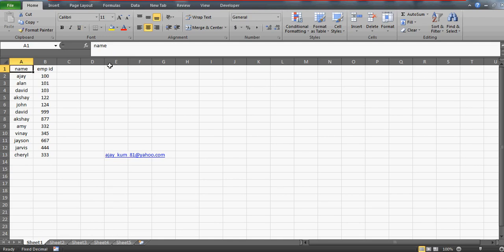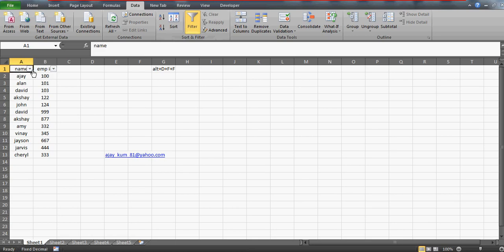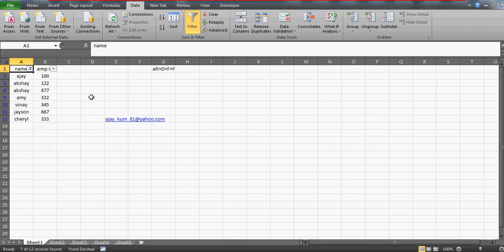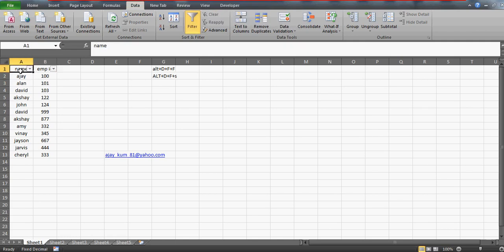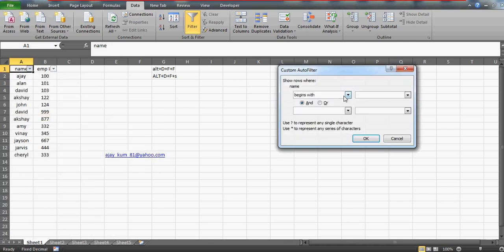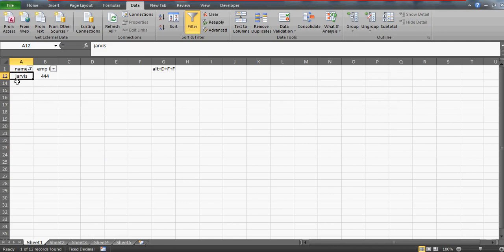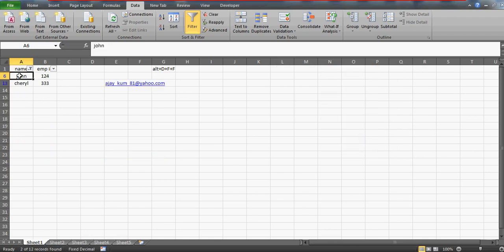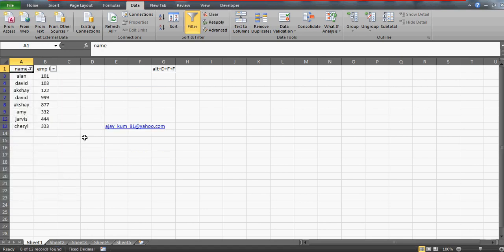Learn Excel- Video 29 - Awesome Filter features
Excel Filter- Not Just a simple filter.